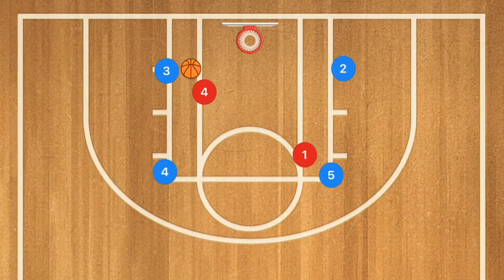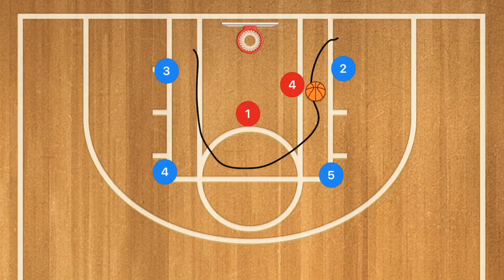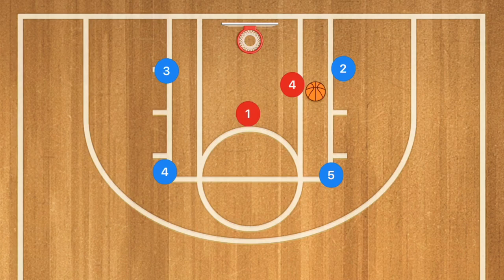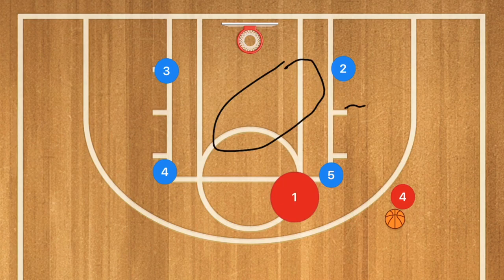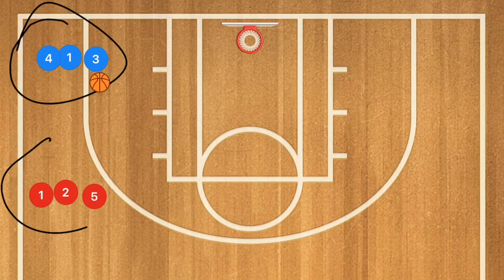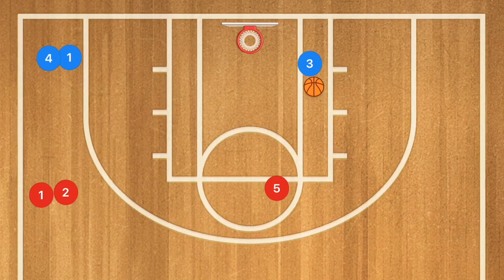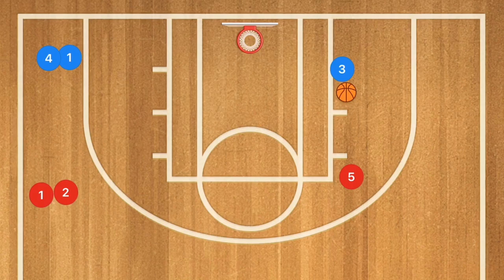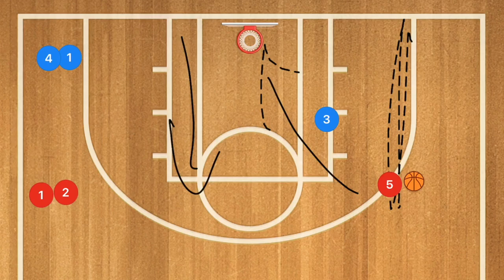Fun Basketball Drills For Tryouts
Fun Basketball Drills For Tryouts that you can run with your Basketball team to see how the players in your tryout play when it comes to, rebounding, court vision, coachability, dribbling, passing, and shooting. What makes a Basketball drill fun is competition, even though there is no score keeping in these drills there is still lots of competition as players will be directly competing against each other. Now I'm not saying there is no score keeping, you can still find your own way to keep score. I hop you have enjoyed these Fun Basketball Drills For Tryouts.